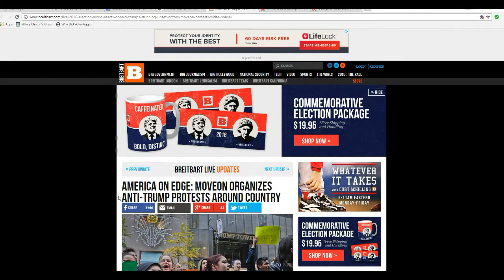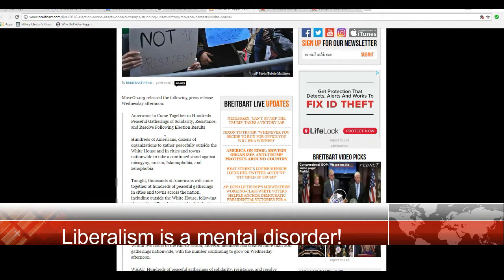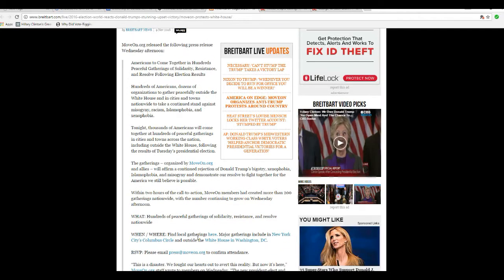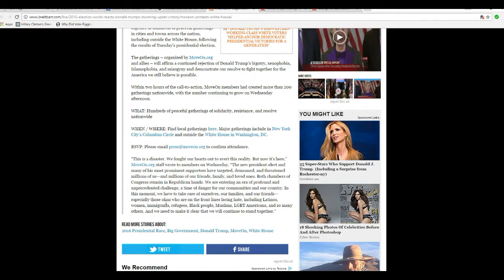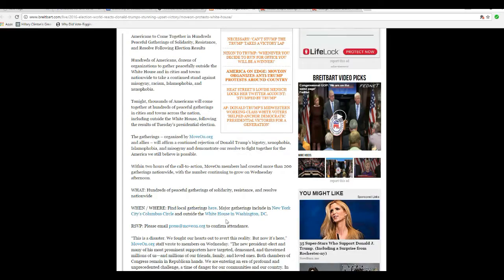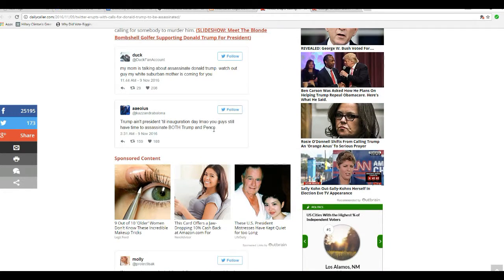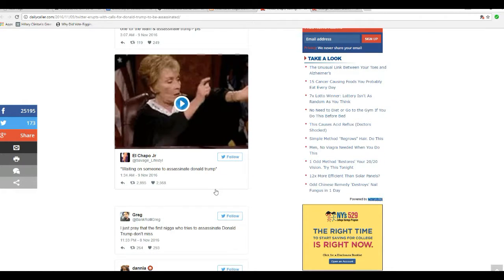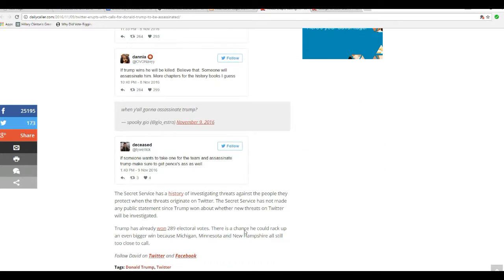American Sandinista communists take to the streets to protest election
In a disturbing development, George Soros backed Sandinista Communists have taken to the streets to protest the presidential election results.
    These communists are being organized by Moveon.org, a radical left wing site that is run by the evil George Soros. Some of them have turned violent, raising fears in my mind of an insurrection or armed revolt.